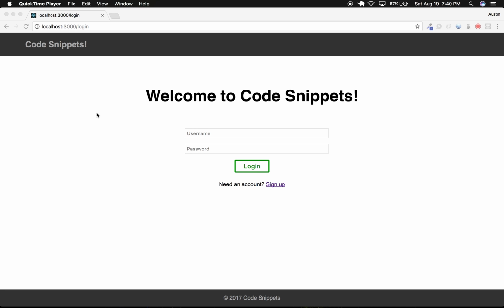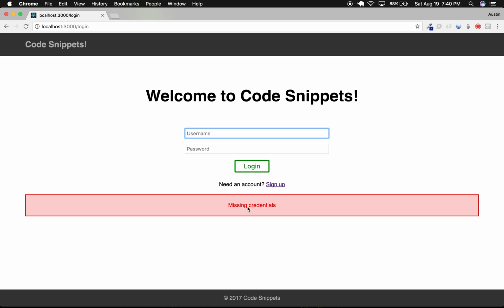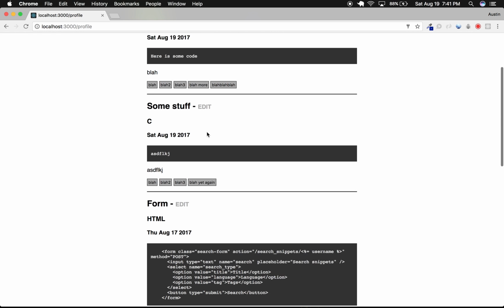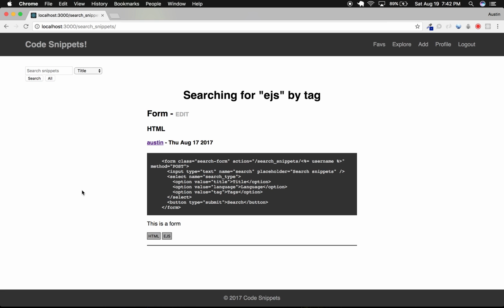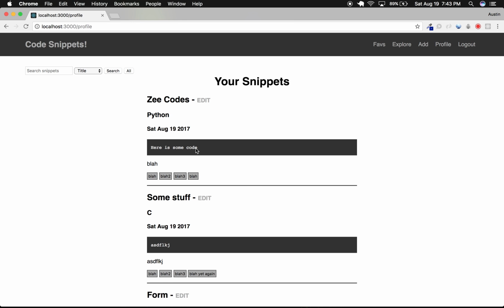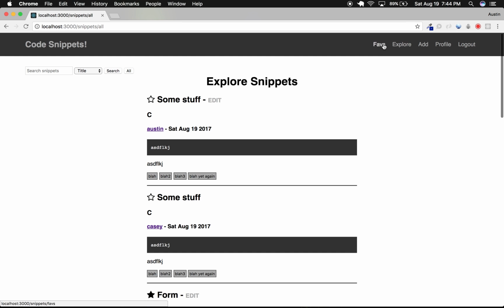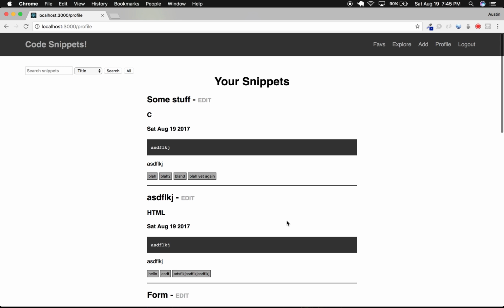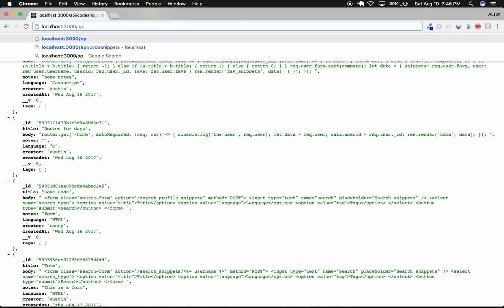Code Snippet Project - Node, Express, Mongo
This is a code snippet organizer I built using Node, Express, and Mongo.

This project will be deployed to Heroku in the coming days.